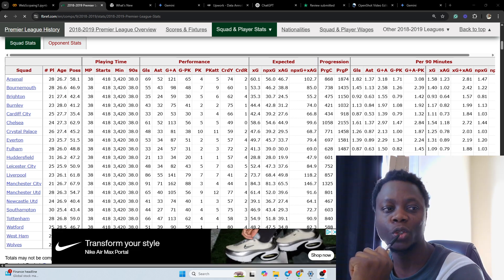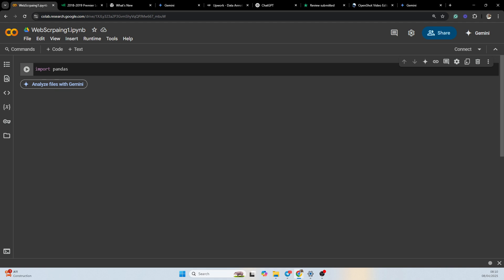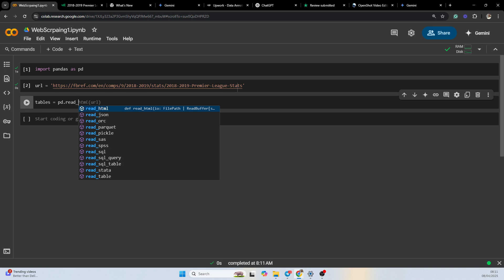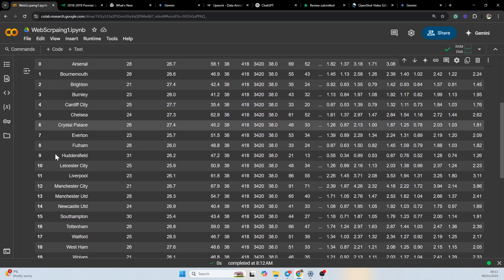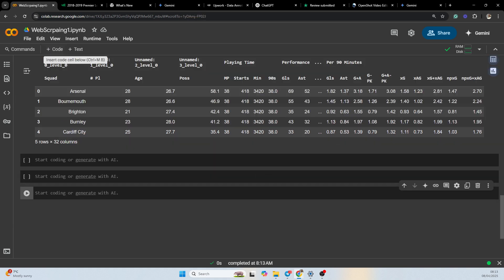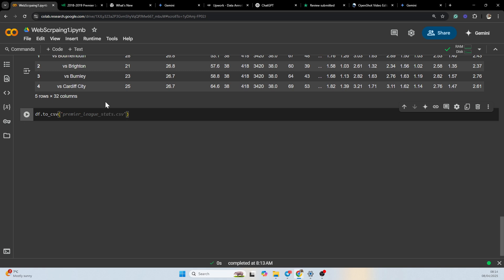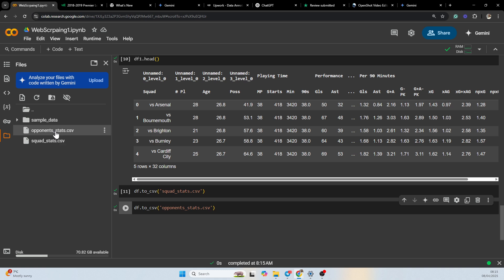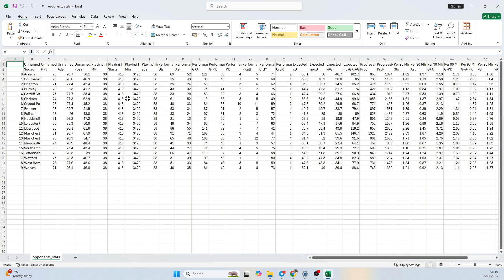Web Scraping Sports Data from FBref with Google Colab (Python Tutorial)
Learn how to easily web scrape sports data from FBref (fbref.com), a fantastic source for football (soccer) statistics, directly into Google Colab using Python! This step-by-step tutorial will guide you through the process of setting up your web scraping class to extract valuable sports data for analysis, research, or your own football projects.

In this video, you'll learn:

The basics of web scraping and how it works.
How to inspect FBref's website structure to identify the data you need.
Writing Python code in Google Colab to send requests and parse HTML.
Techniques for handling tables and extracting specific sports statistics.
Tips for efficient and ethical web scraping practices.
Whether you're interested in player stats, team data, match results, or advanced football analytics, this tutorial provides a solid foundation for collecting the data you need from FBref using the power of Python and the convenience of Google Colab.